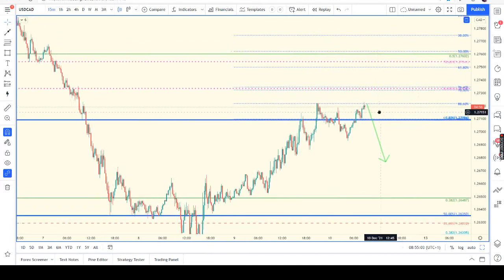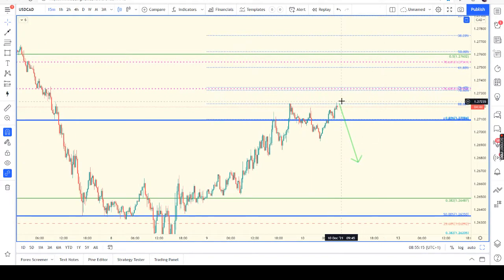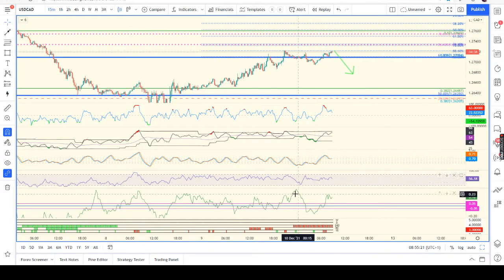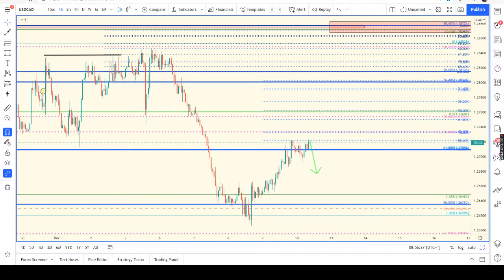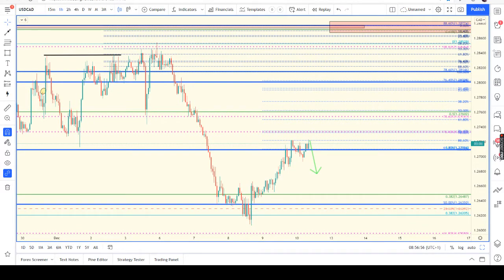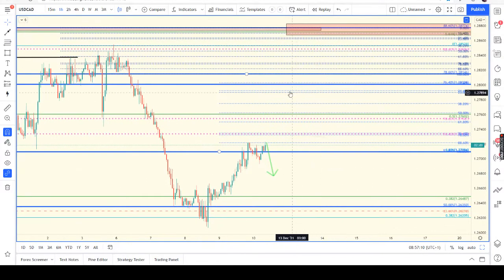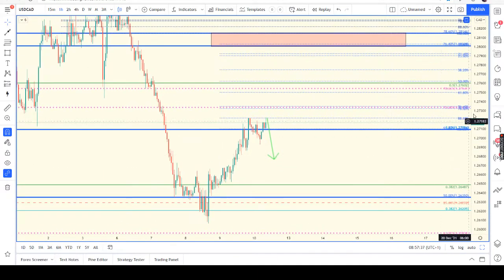USDCAD update 2021 12 10